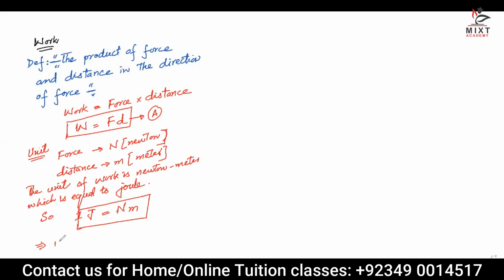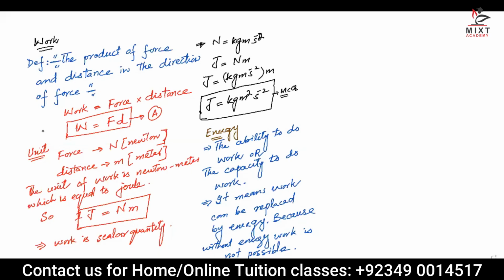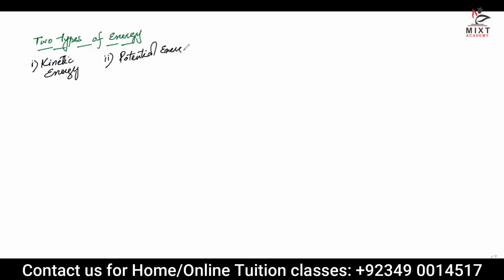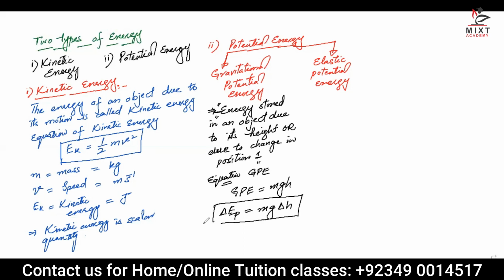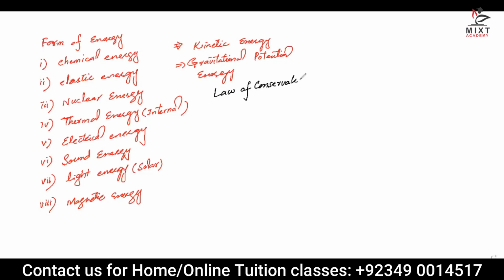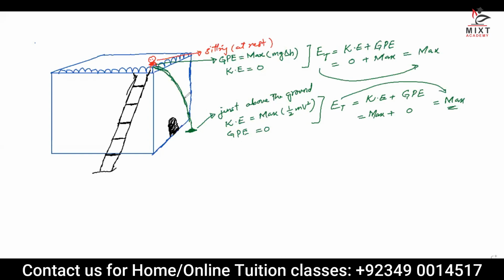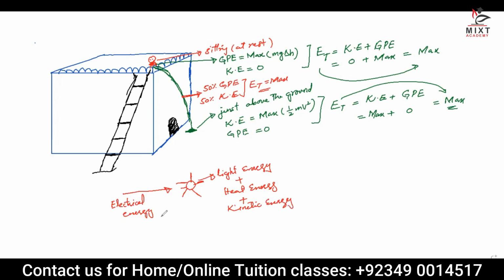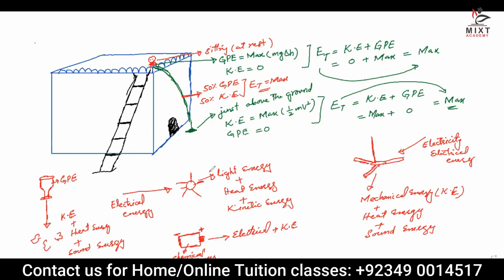Topic: Work & Energy - IGCSE Physics 0625 - Sir Ubaid Khan - Mixt Academy